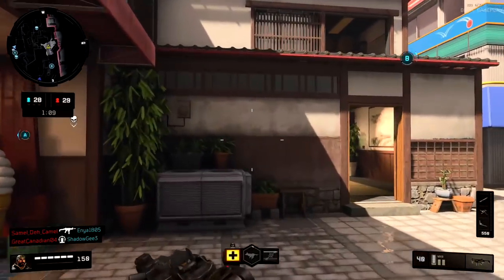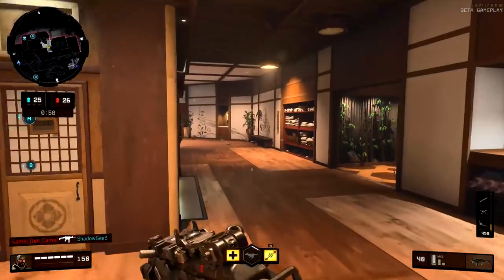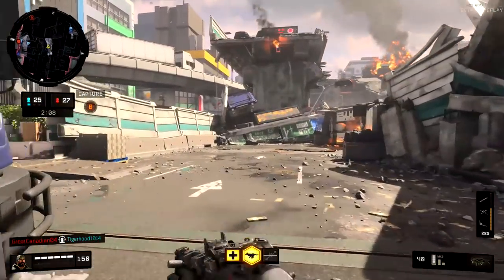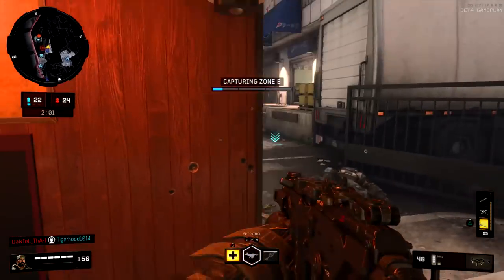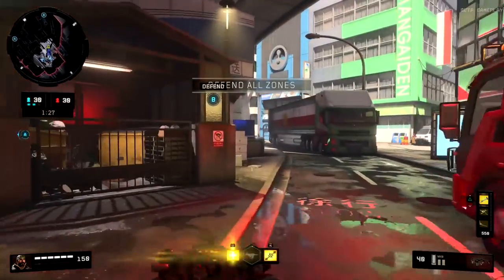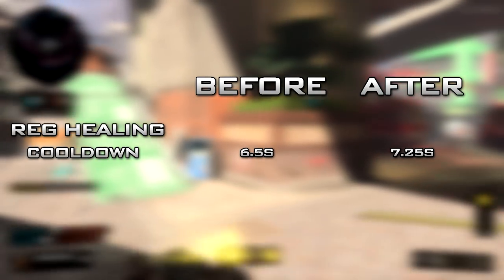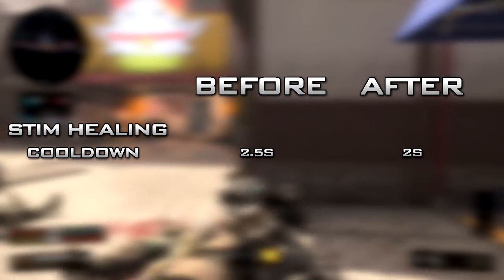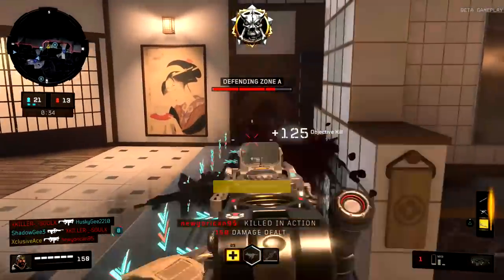Body Armor Nerf, Scorestreak & Healing Buffs, + Much More (Black Ops 4 Beta Changes)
With the second Black Ops 4 beta weekend upon us Treyarch has made a ton of changes to the game. Today I go into great detail with the most notable changes.